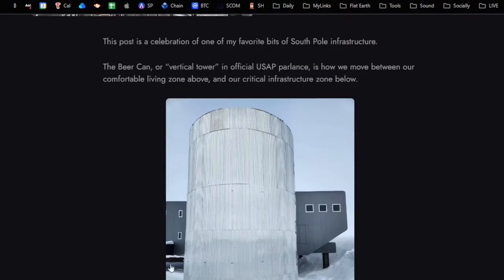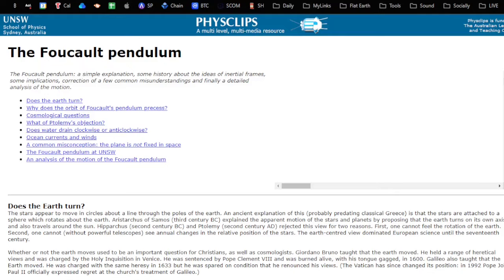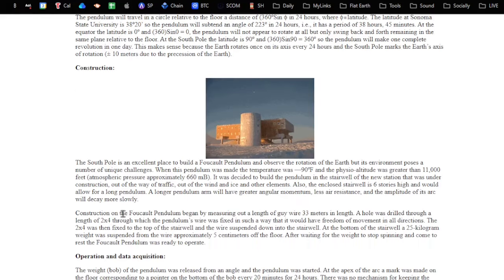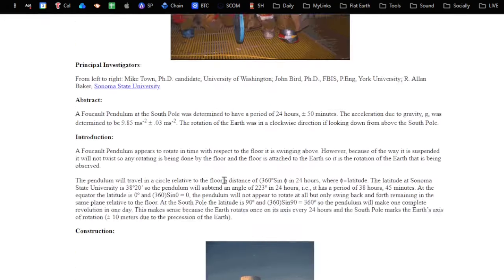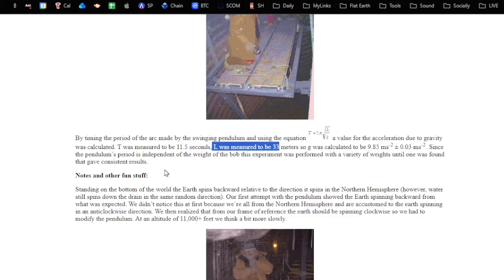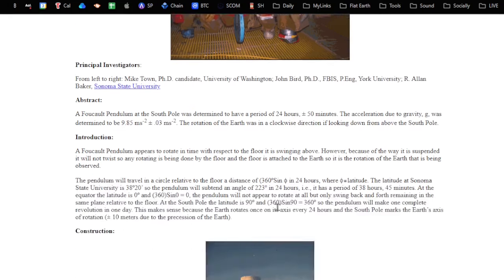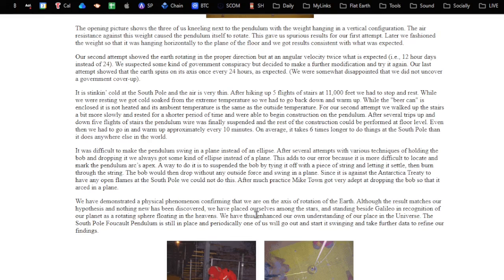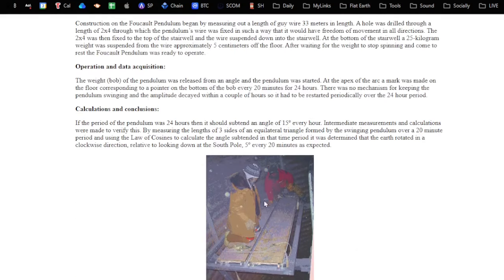Christmas Fables: Pendulums at the South Pole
The Jeranism Show | A 2023 Christmas Eve Special Event! LIVE Countdown of 100 Things I Hate 12-24-23